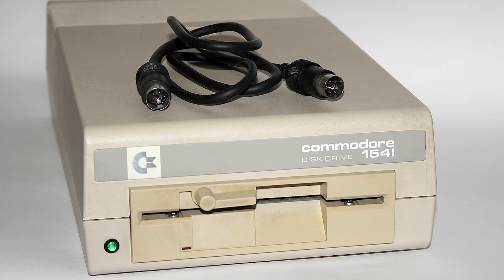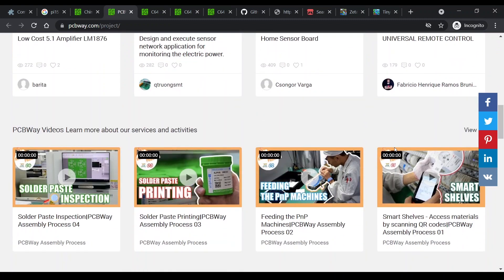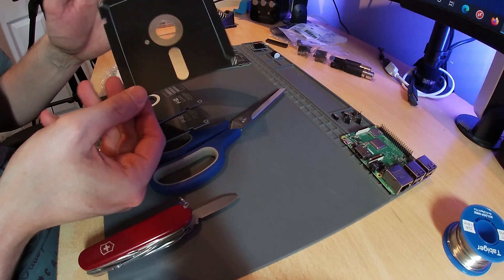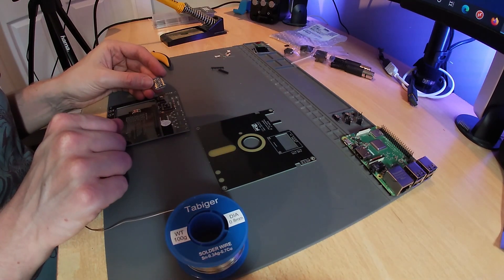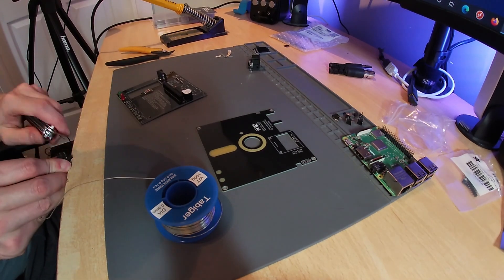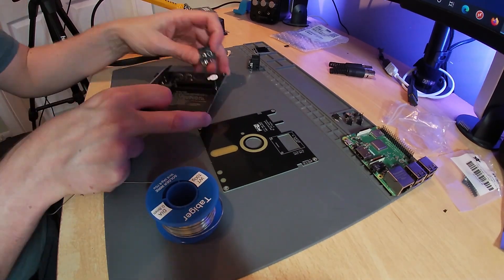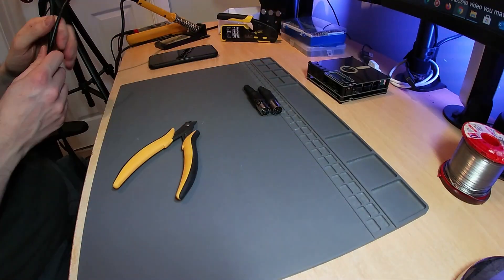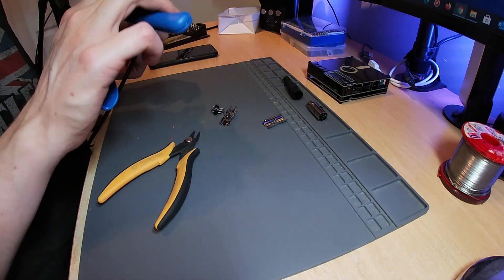Pi1541 Modern Floppy Drive Replacement for C64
I build and use a Pi1541-II floppy drive emulator for the Commodore 64 with PCBs provided who sponsored this video. This is a modern disk drive replacement for the C64 whose housing is made out of PCBs in the style of a 5.25-inch floppy disk, so looks pretty cool and retro. See how the Pi1541 handles multi-disk games such as Sam’s Journey.

Contents
0:00 Introduction
0:24 Range of Pi1541
0:48 Sponsor of the Video - PCBWay.com
1:07 Pi1541 PCBs and Build Instructions
1:39 The Build
8:59 Download and install the software
9:56 Where to purchase modern C64 Games
10:04 Multi-disk games
10:53 Sam's Journey Gameplay
15:28 Tiny Quest Gameplay
17:09 Zeta Wing Gameplay